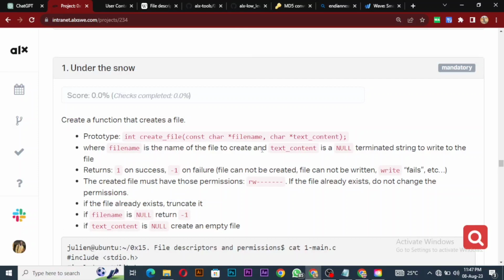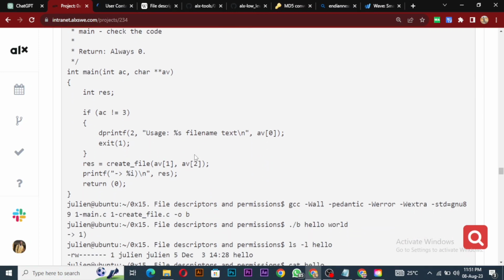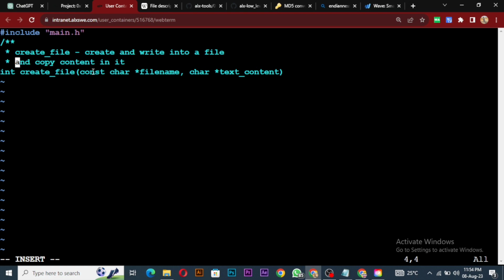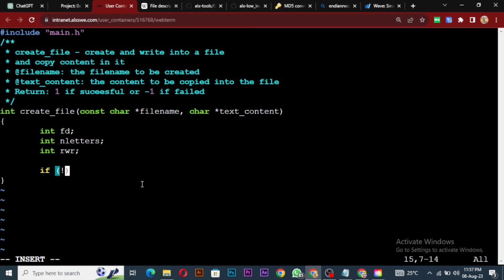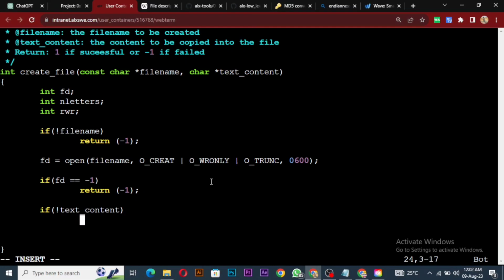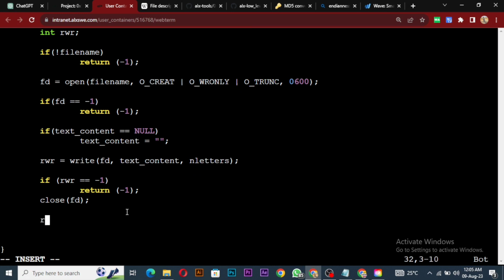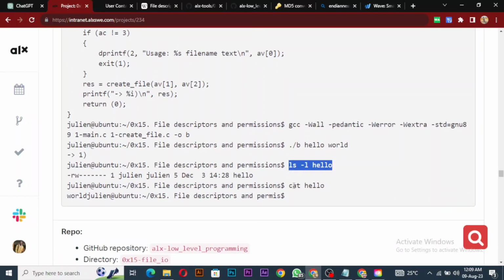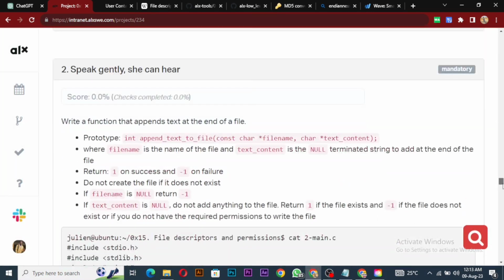0x15. C - File I/O || TASK 1 || function that creates a file || code along || explained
the leading zero in 0600 is necessary to correctly represent the file permissions in octal notation.